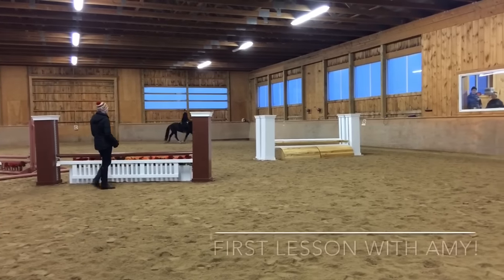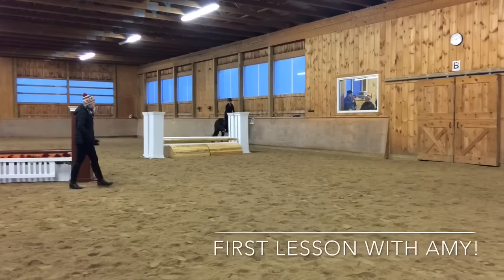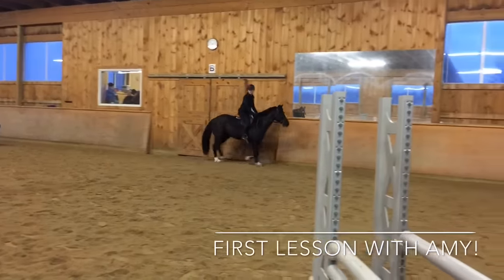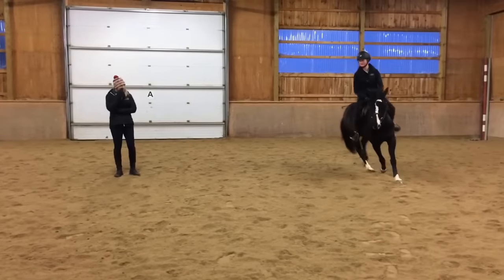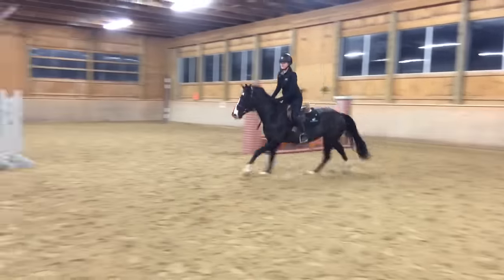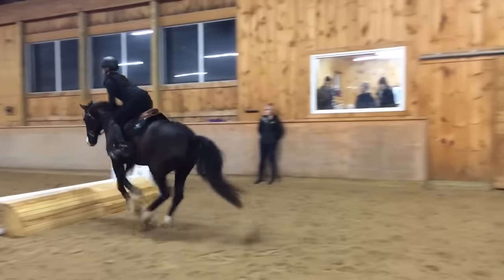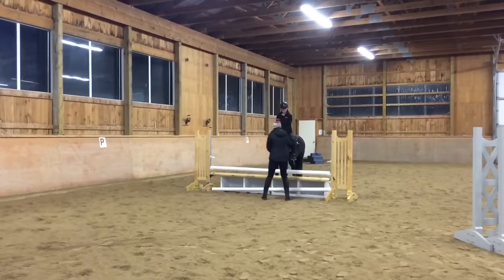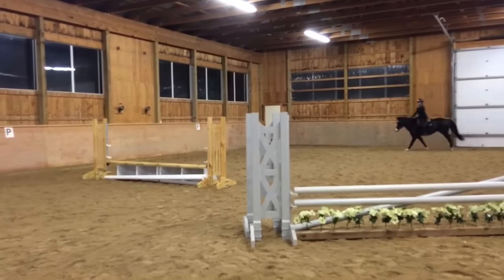First lesson with my new coach!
These are some clips from my first lesson with my new coach. We have been friends with her for a while but we are moving so she is my coach now! I felt really comfortable and Izxy was an angel 👼 She has never jumped those jumps before and she hopped over like she's done it forever 🐰 We need to perfect our distances and lead changes but I'm so excite to show the princess 🐴👑